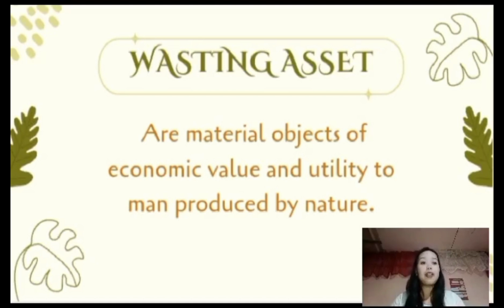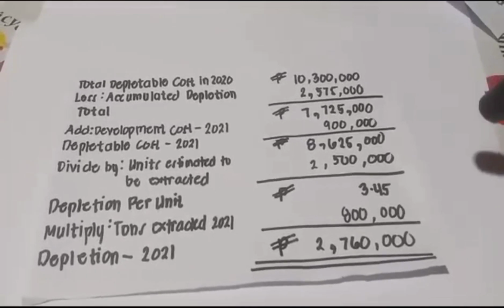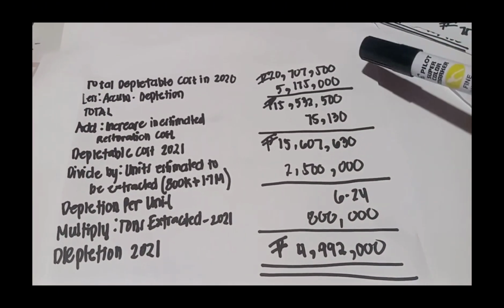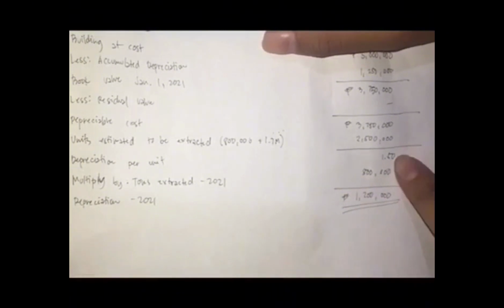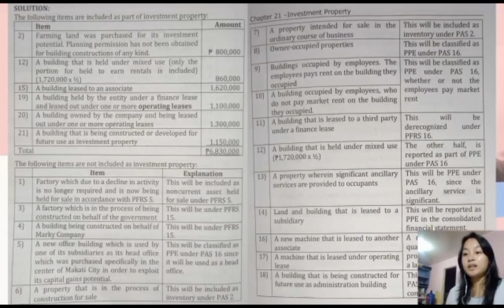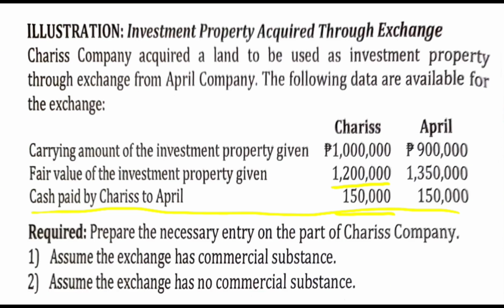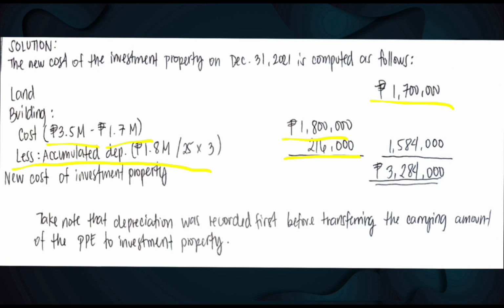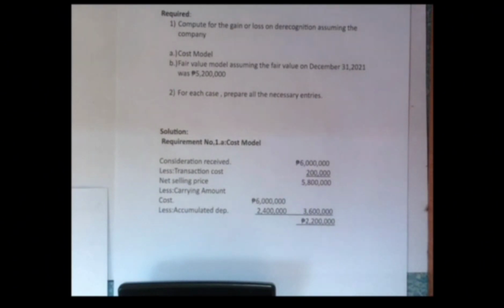Chapter 20: Wasting Asset | Chapter 21: Investment Property